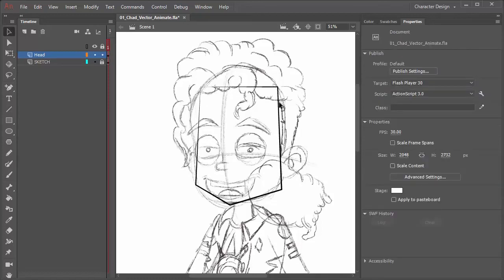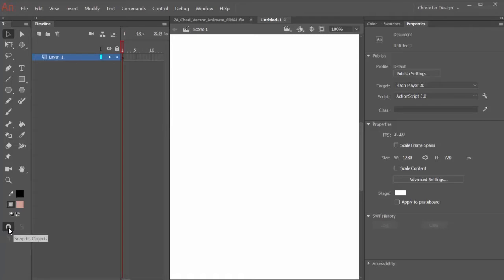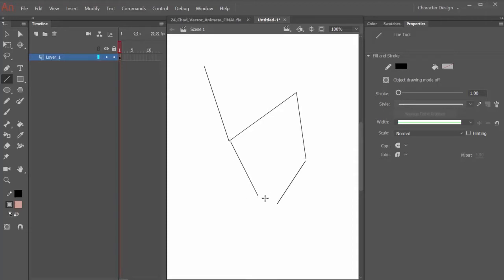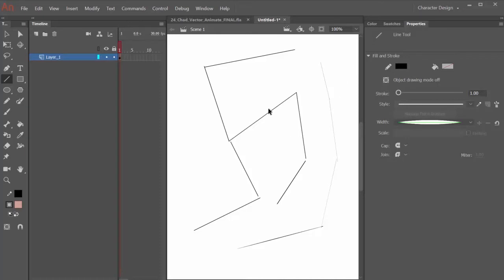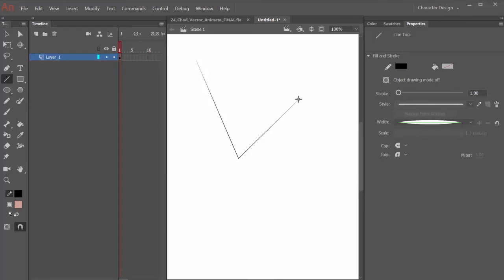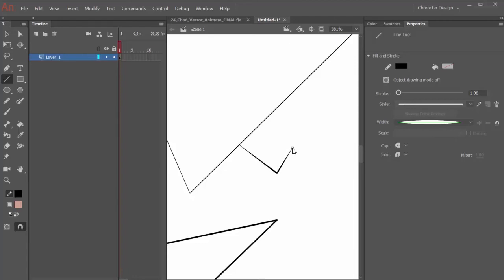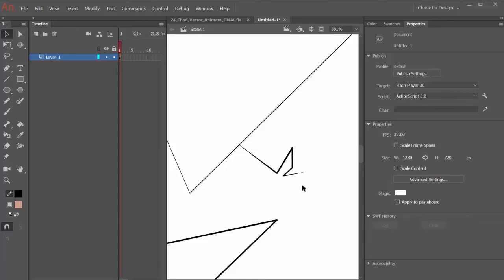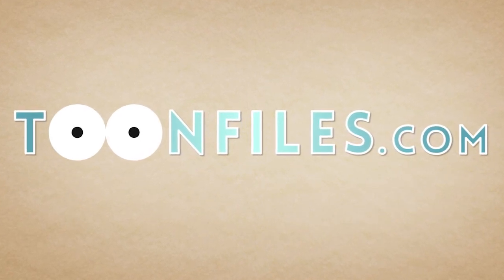Working with Snap to Objects in Adobe Animate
In this video we go over how to effectively use Snap to Object before diving into more complicated exercises.